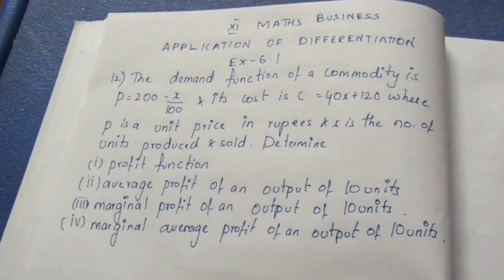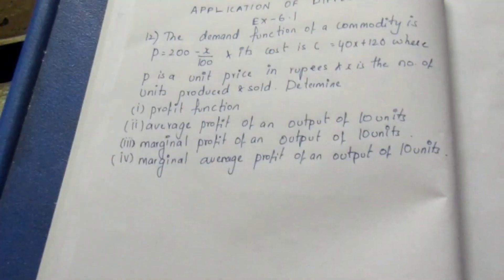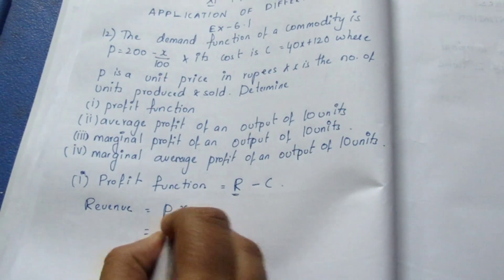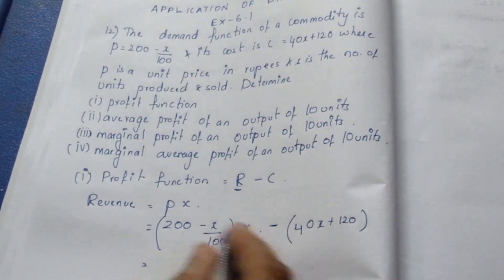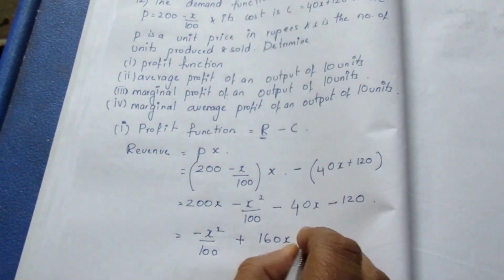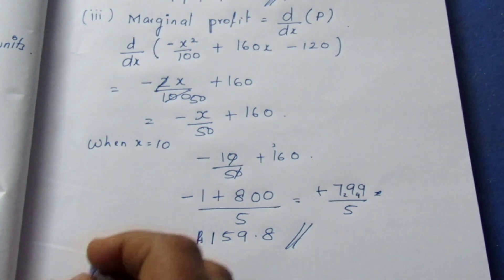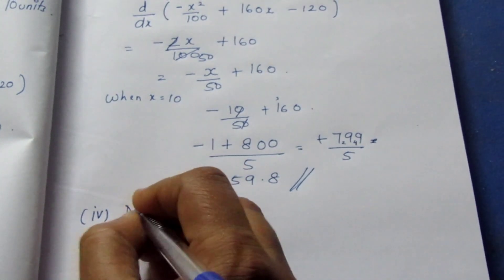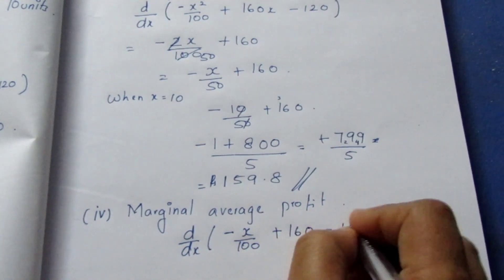TN CLASS 11 BUSINESS MATHS APPLICATION OF DIFFERENTIATION EX 6.1 SUM 12